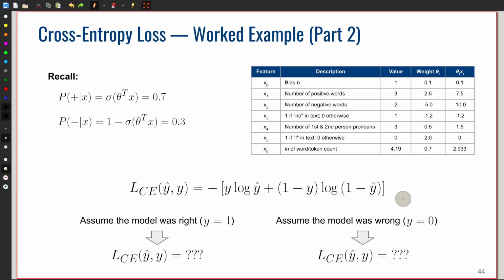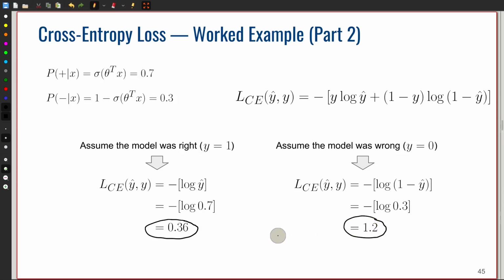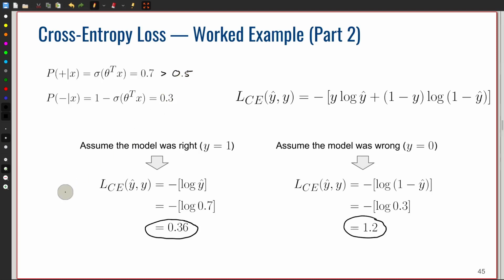Logistic Regression: Worked Example Part 2 — NUS edX NLP: Foundations (S4-3.5)